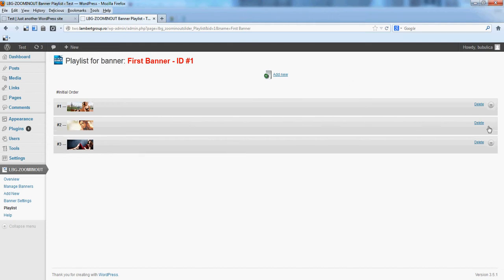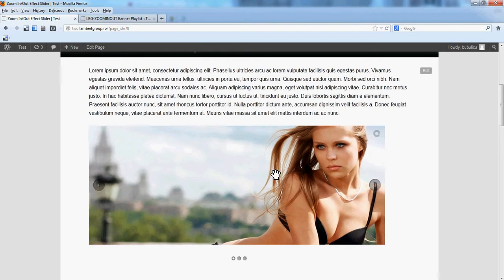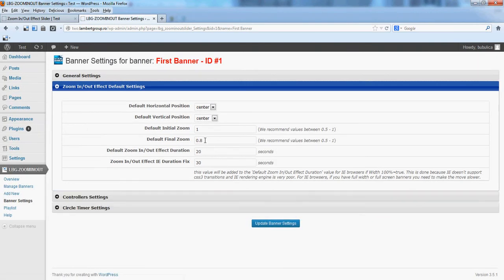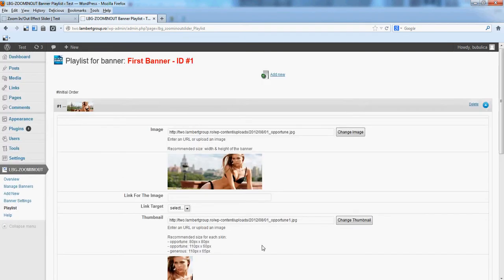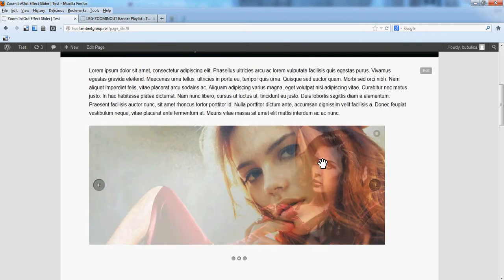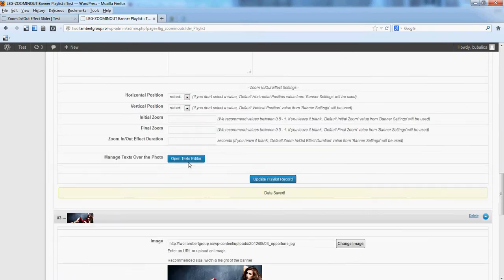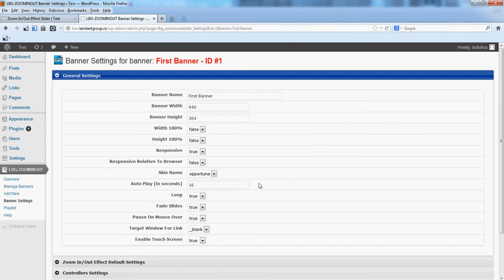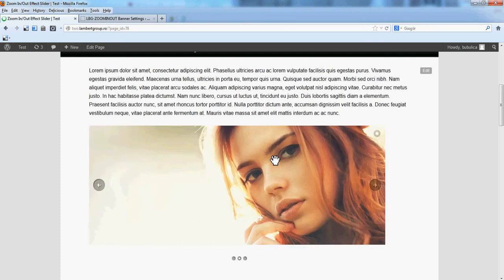LambertGroup Zoom In/Out Effect Slider - WordPress Plugin - Step 6: Disable Zoom In/Out Effect